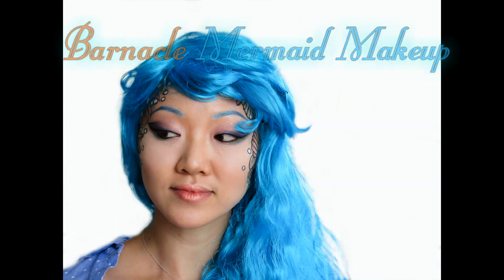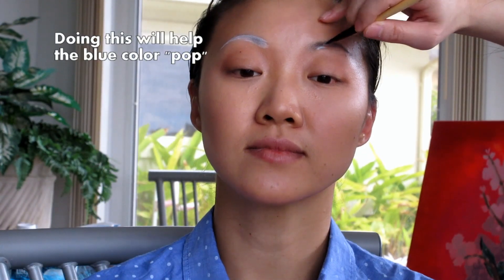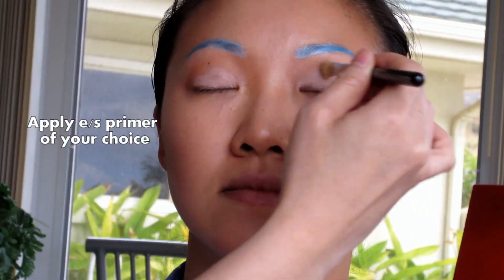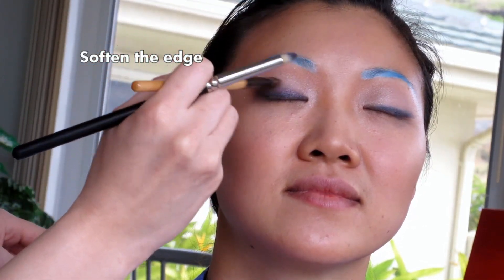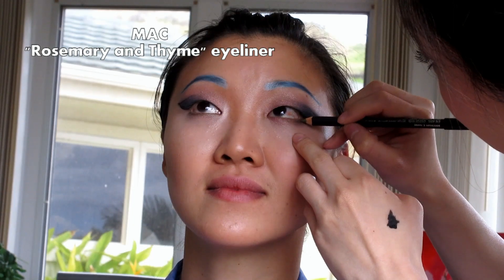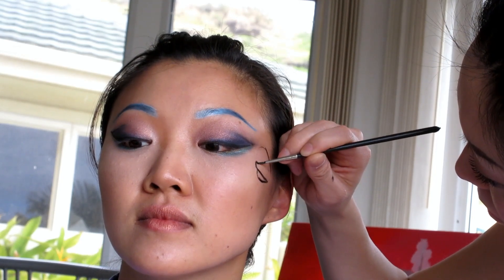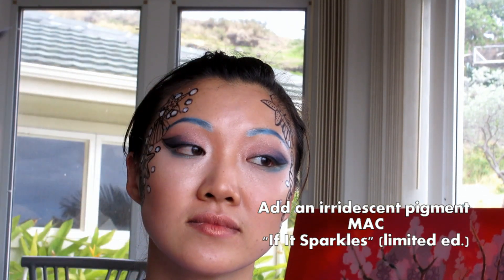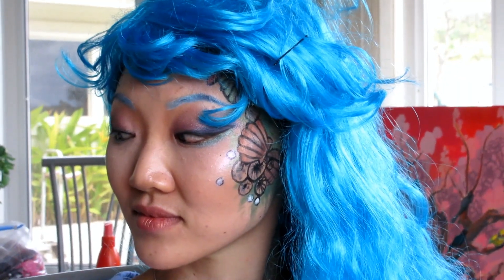Barnacle Mermaid Makeup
My friend, Mina, is modeling my version of barnacle themed mermaid makeup. We wanted to add fun false lashes, but unfortunately we ran out of time.

Anyways, this was a fun makeup look to create; next time I'd definitely add more barnacles and ocean motif, fun false lashes, and tame that mane (that wig has been through a lot of karaoke sessions).